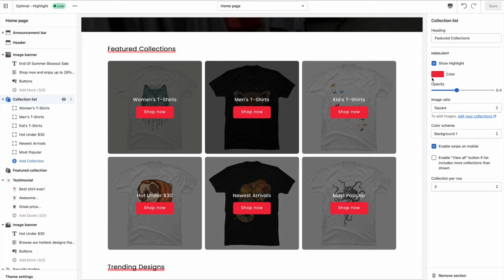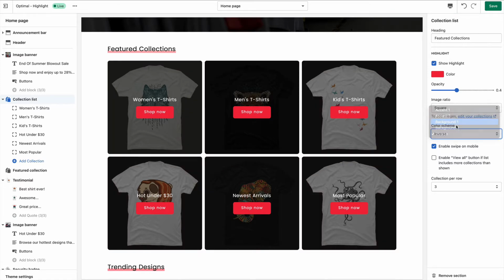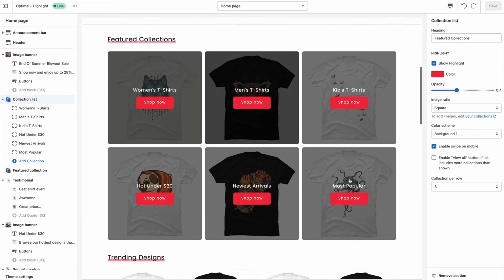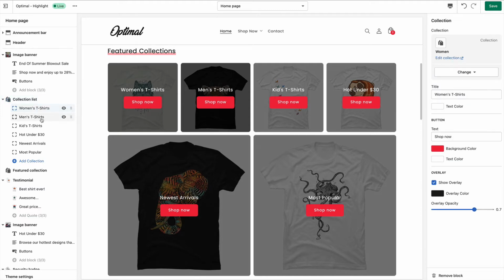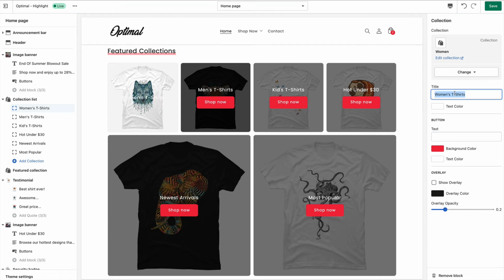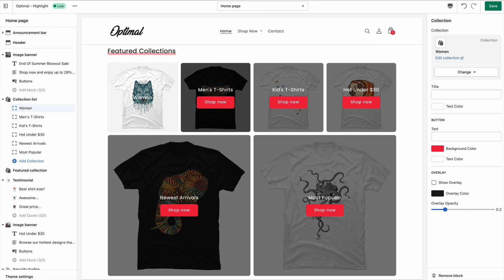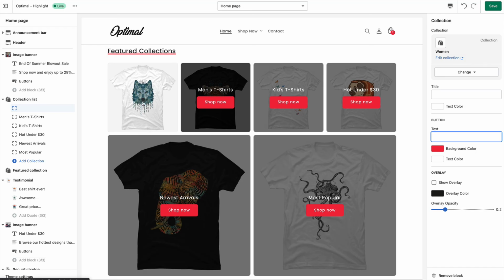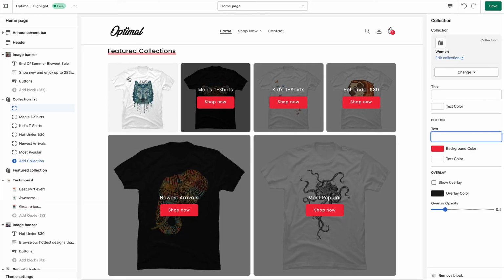Optimal Theme - Collection List